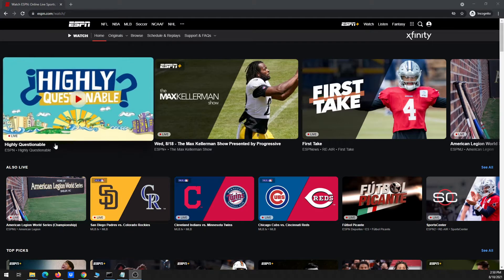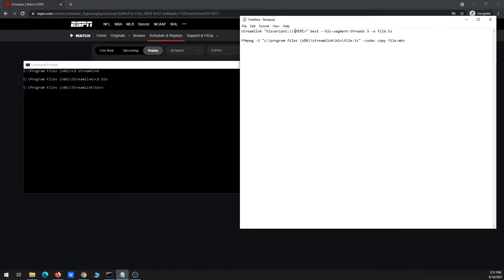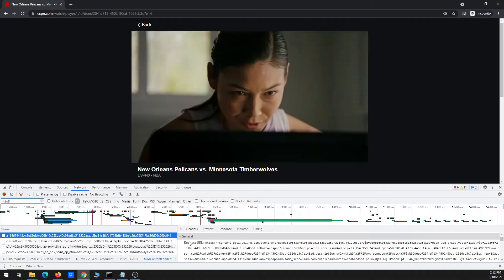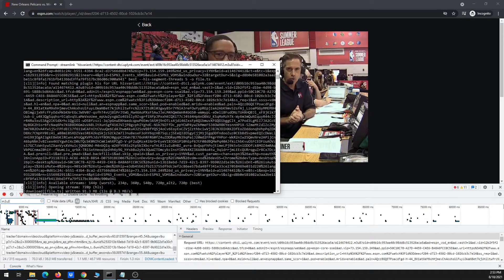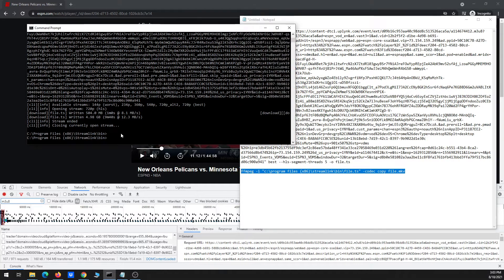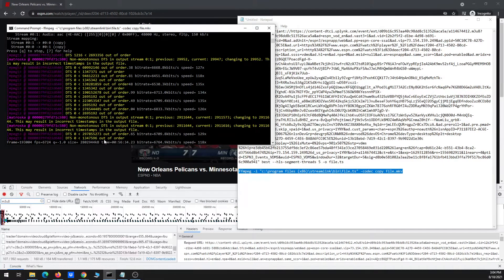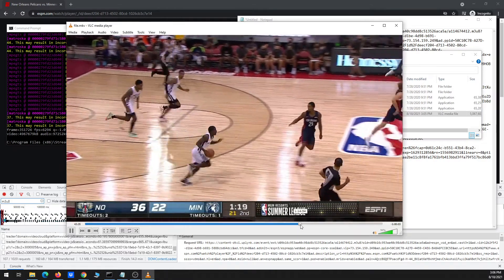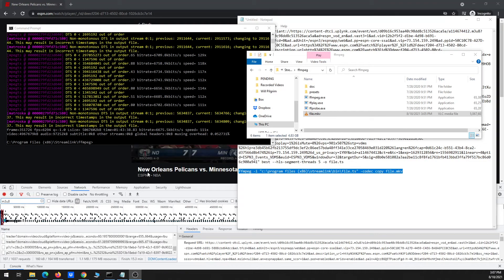How to download/save replays from ESPN using Streamlink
For some reason, the comments are not displaying on the videos, even though I am getting the notifications.

***Update 9/4/21***-ESPN is now using mpd files (instead of m3u8 files) for its main cable channels (ESPN/ESPN2/ESPNEWS/SECN, etc.).  However, if you copy the mpd URL and then replace "mpd" with "m3u8" it should still download the file as normal.

This video is part of my CFB Cord Cutting DVR Guide 2021 Version You can also find other Cord Cutting guides

Streamlink command line to run is below.  Replace HERE with the m3u8 url.
streamlink "hlsvariant://HERE" best --hls-segment-threads 5 -o file.ts

FFMPEG command line to run is below.
ffmpeg -i "c:\program
 files (x86)\streamlink\bin\file.ts" -codec copy file.mkv

See my other videos on how to download/save replays or live events on ESPN, ESPN+, FOX, etc. below.